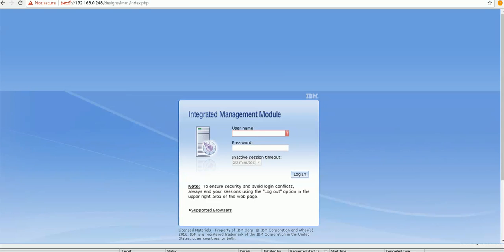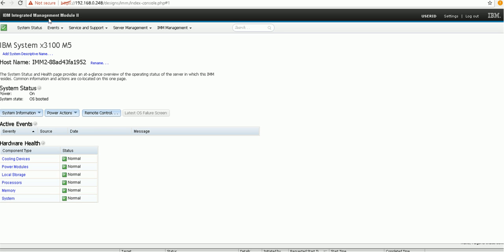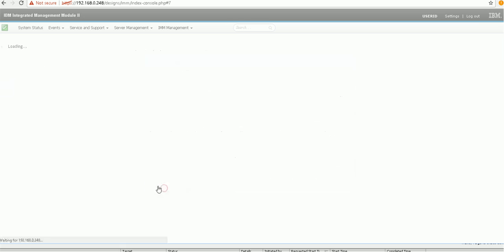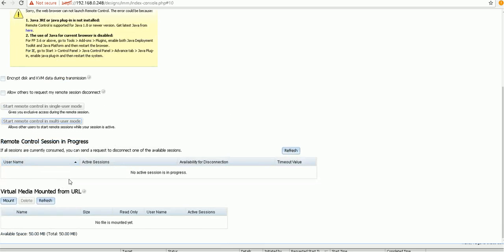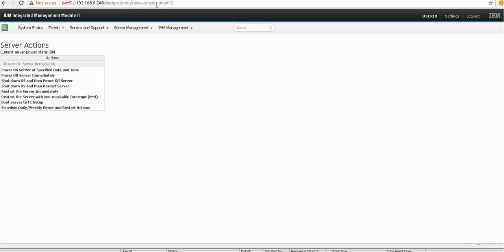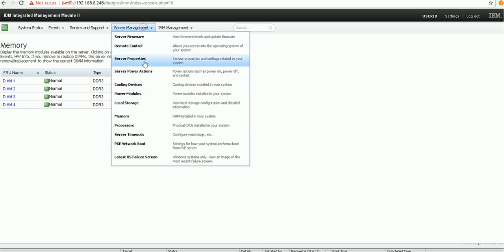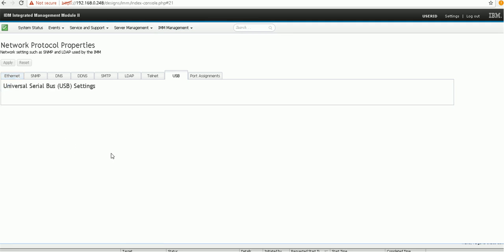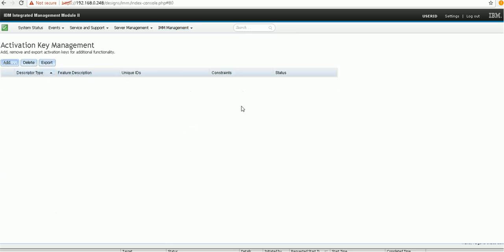Explore interface of IMM Intergrated Management Module Lenovo IBM X3100 Server